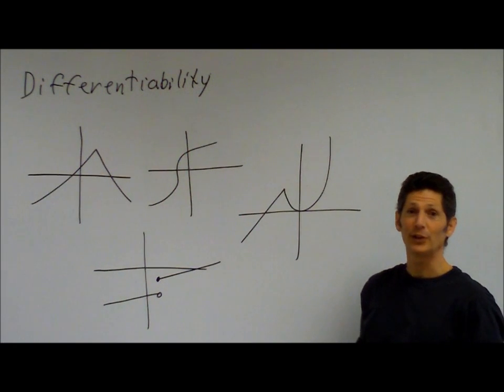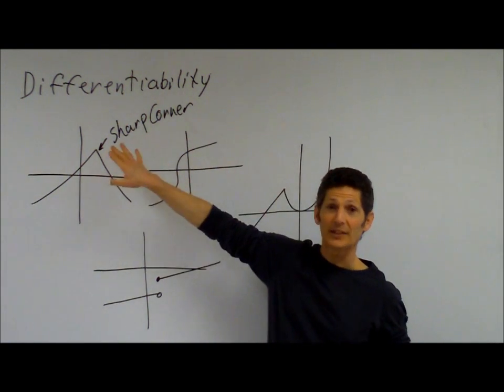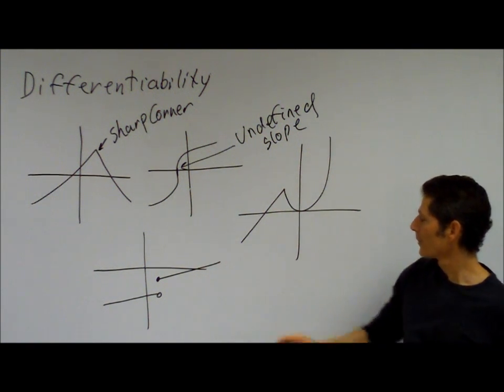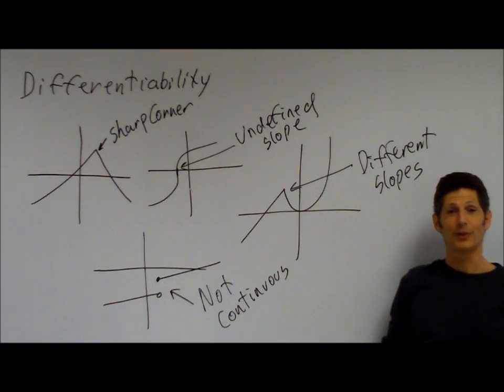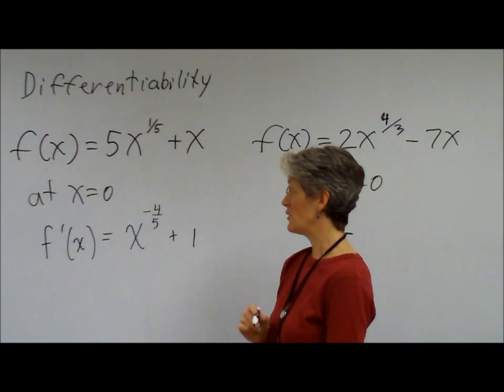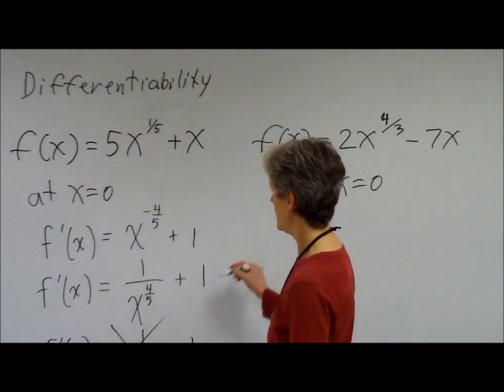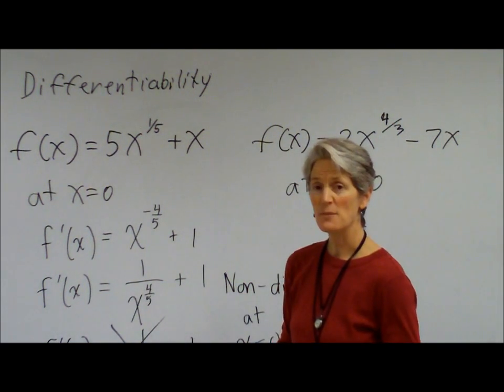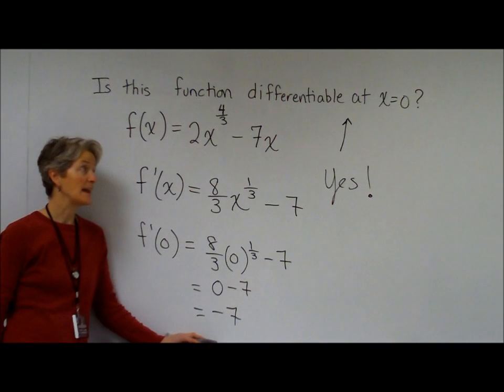Differentiability of Functions